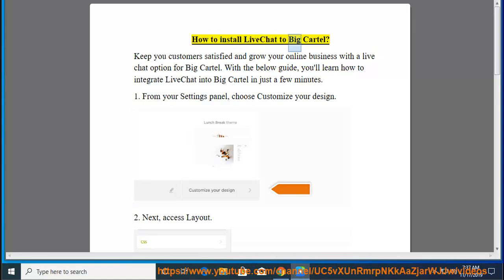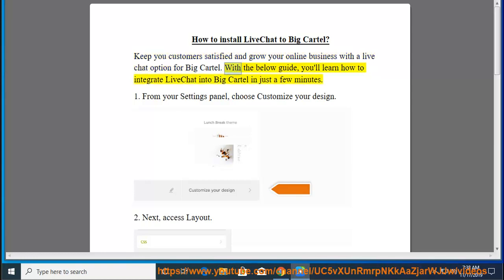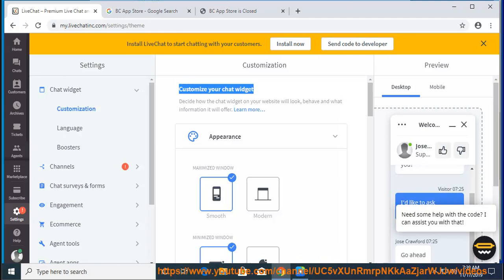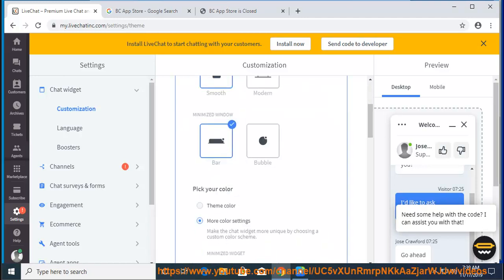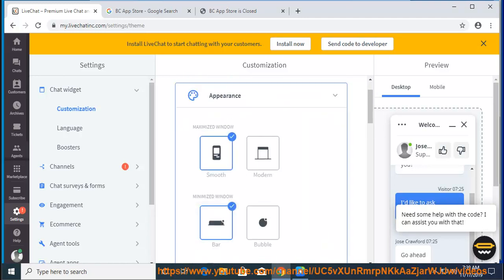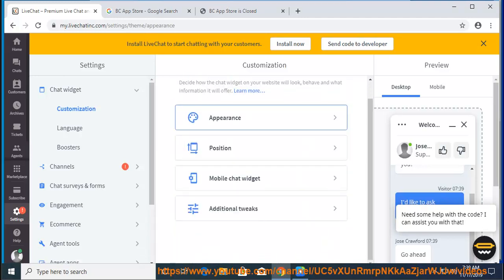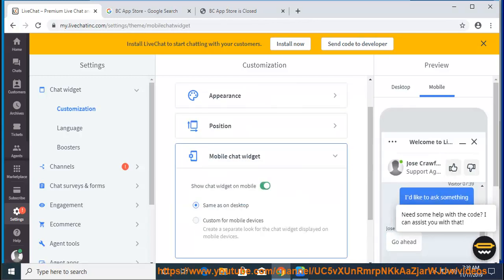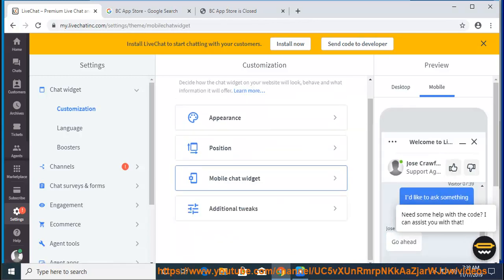Install LiveChat to Big Cartel (2023 Updated)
Here's how to Install LiveChat to Big Cartel. Hit & get yourself started w/ LiveChat on your domain later.

Here are the steps on how to install LiveChat to Big Cartel:

1. Go to the LiveChat website and create an account.
2. Once you have created an account, log in and go to the **Apps** page.
3. Click on the **Big Cartel** app and follow the instructions to install it.
4. Once the app is installed, you will need to create a LiveChat account for your Big Cartel store.
5. To do this, go to the **Settings** page in your Big Cartel store and click on the **LiveChat** tab.
6. Enter your LiveChat account details and click on the **Save** button.
7. Once you have saved your LiveChat account details, you will be able to start chatting with your customers.

Here are some additional tips for installing LiveChat to Big Cartel:

* Make sure that you are using the latest version of Big Cartel.
* If you are having trouble installing the app, you can contact LiveChat support for help.
* You can customize the look and feel of your LiveChat chat window to match your Big Cartel store.
* You can also add a LiveChat button to your Big Cartel store's header or footer.

i. Here are some tips on how to use LiveChat in Big Cartel:

* **Set your availability hours.** This will let customers know when you are available to chat.
* **Use a friendly and welcoming tone.** This will make customers feel comfortable chatting with you.
* **Be responsive.** Try to respond to customer chats as quickly as possible.
* **Be helpful.** Answer customer questions and resolve their issues as quickly as possible.
* **Go the extra mile.** Offer to help customers with things that are not directly related to your products or services.
* **Personalize your chats.** Use customer names and make an effort to learn about their needs.
* **Track your chats.** This will help you see what types of questions customers are asking and how you can improve your customer service.
* **Use LiveChat to collect customer feedback.** This will help you improve your products, services, and website.

I hope these tips help you use LiveChat in Big Cartel to improve your customer service.

Learn more?
Choose right plan in LiveChat subscription
Set agent status in LiveChat